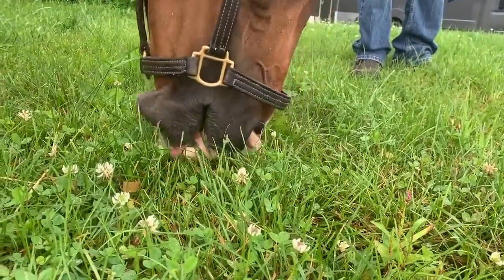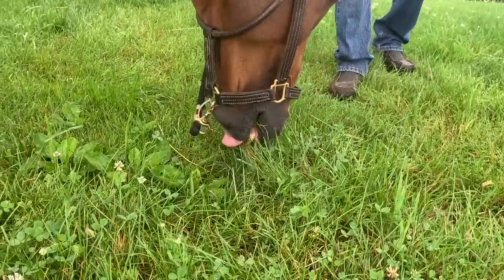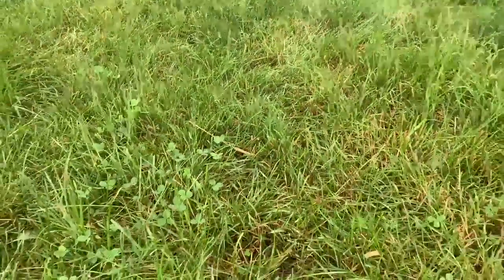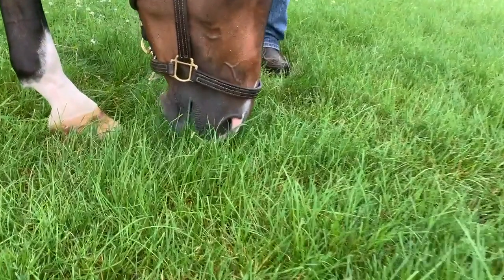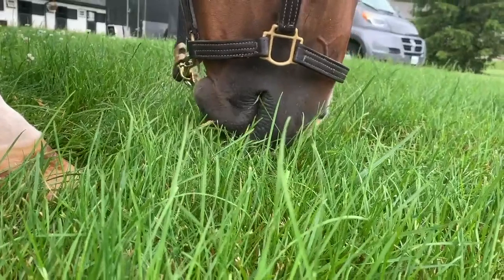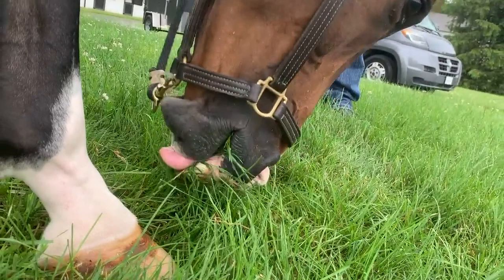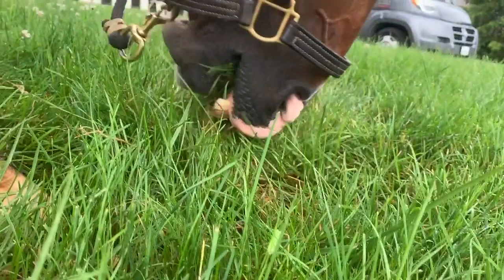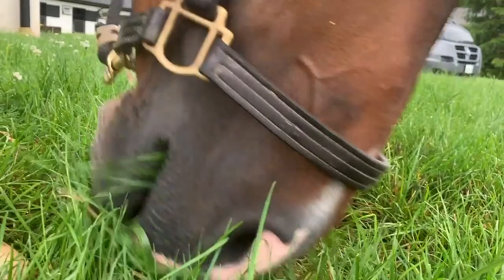No mandible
This is a horse who had the front of his lower jaw along with his lower incisors surgically removed due to a large tumor.  It is in slow motion to show how a horse doesn't use his incisors to cut the grass when grazing.  This is true for horses where the incisors do not come into contact (parrot and sow mouth) as well as horses who have lost their upper incisors or both their upper and lower incisors.  Remember that all ruminants (cattle, sheep, goats, etc) are born without upper incisors.